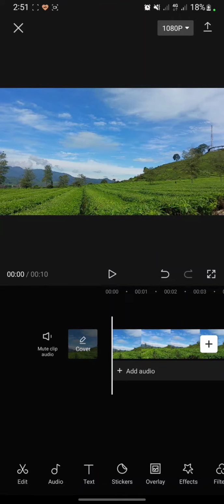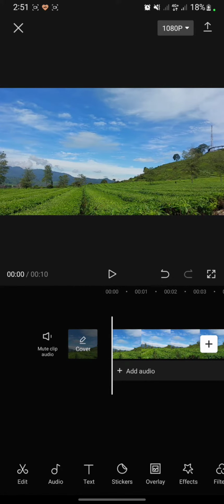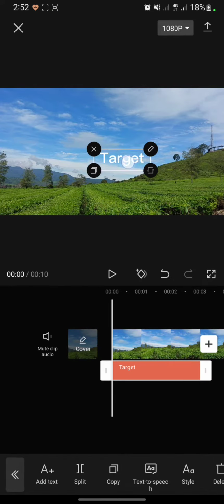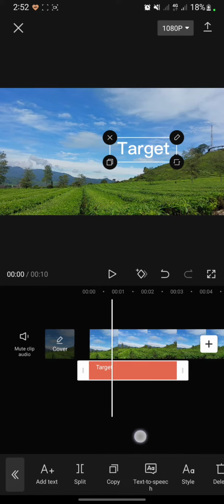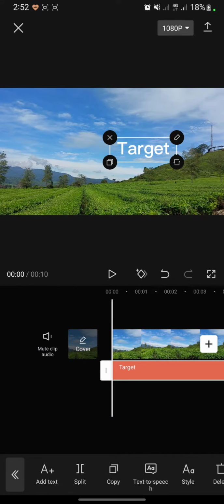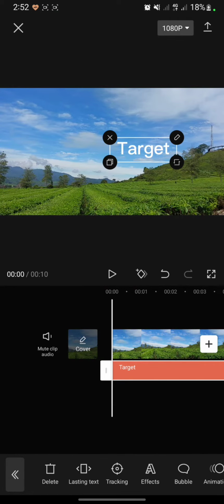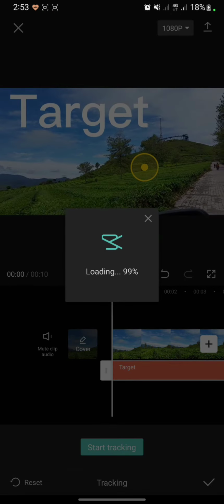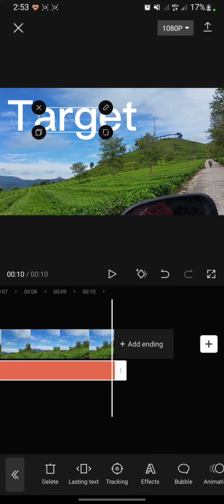EASY! How to Track an object in CapCut App (2022) Tutorial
Hello everyone!

Thank you for click this video. Today, I will show you how to atrack object in CapCut app tutorial.